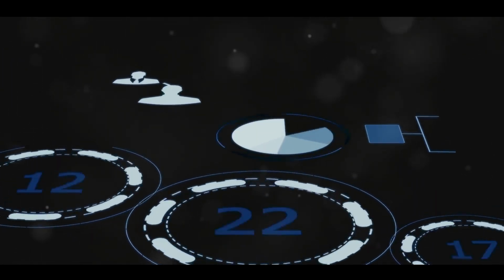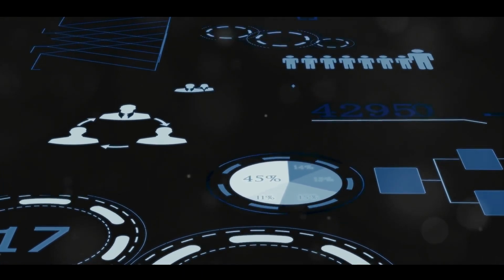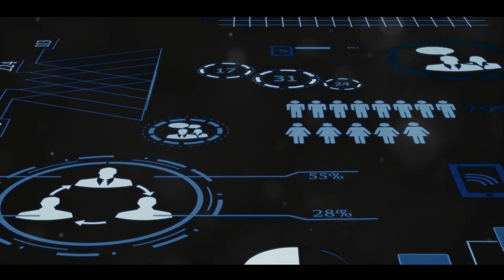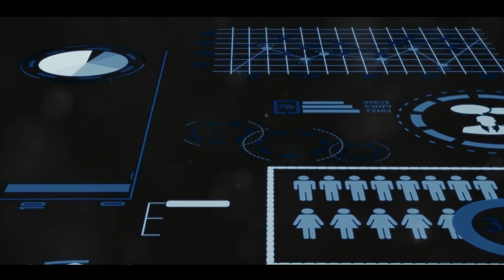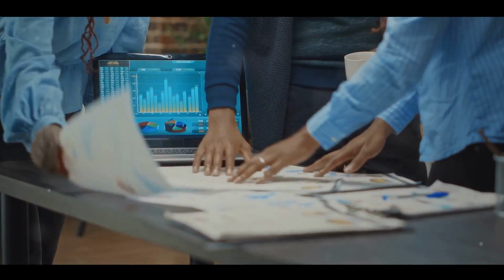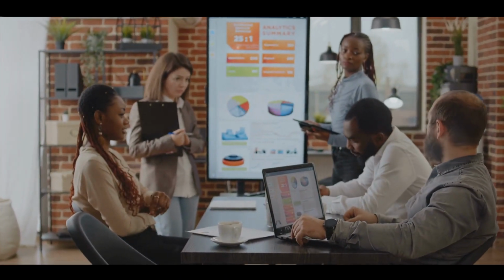What does Data Integration mean in BI? - Beginner's Guides in Business Intelligence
Welcome to "What does Data Integration mean in the BI? - Beginner's Guides in Business Intelligence". In this video, we are going to simplify the complex concept of data integration for beginners and those seeking to enhance their understanding of Business Intelligence (BI).
OUTLINE:
00:00:00 Introduction to Data Integration
00:00:31 The Four Steps of Data Integration
00:01:29 The Importance of Data Integration
00:02:27 Conclusion
00:02:40 End Sting

Data integration is a cornerstone of BI that allows businesses to consolidate data from various sources into a unified view. This process plays a critical role in decision-making and business strategy, and that's what makes it essential to understand.

The video starts with an introduction to data integration, explaining what it is, why it matters, and how it fits within the broader BI landscape. Next, we delve into the four main steps of data integration, taking you through each one in detail.

We then move on to discuss the importance of data integration in business settings. Here, we explore how businesses use data integration to streamline processes, improve analytics, and drive more informed decisions. We highlight real-world examples of successful data integration and the benefits it brings about.

Finally, we wrap up with a conclusion that encapsulates the key takeaways from the video. We summarize the essential aspects of data integration and reiterate its value in today's data-driven business world.

Our aim is to make Business Intelligence accessible to everyone, so we've broken down these intricate concepts into simple terms that are easy to understand. We hope you find this video informative and useful.